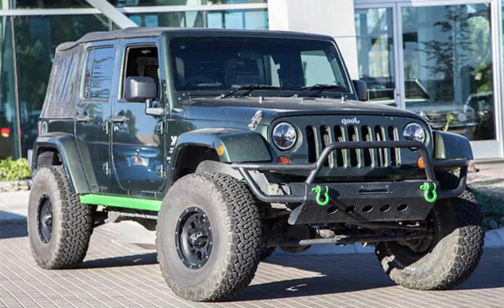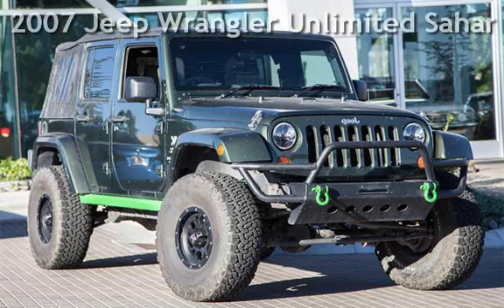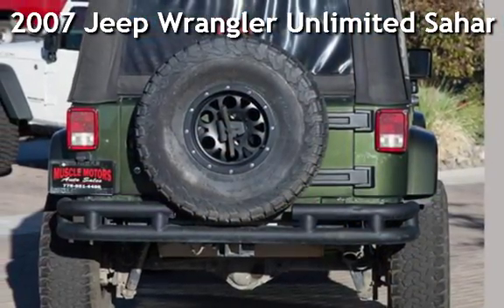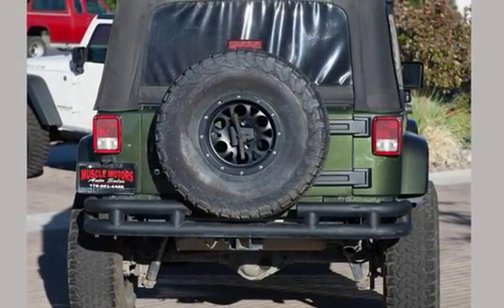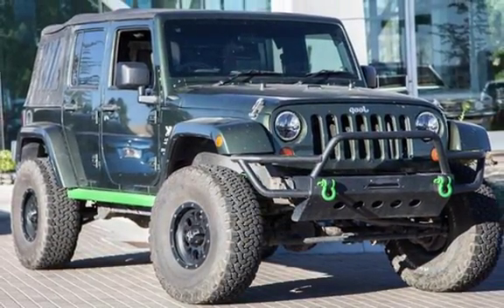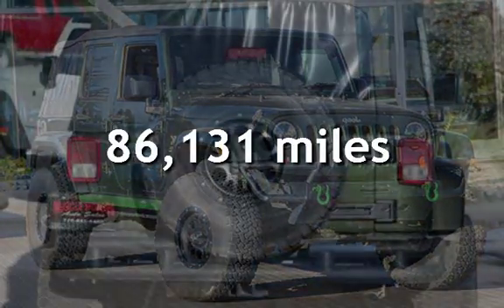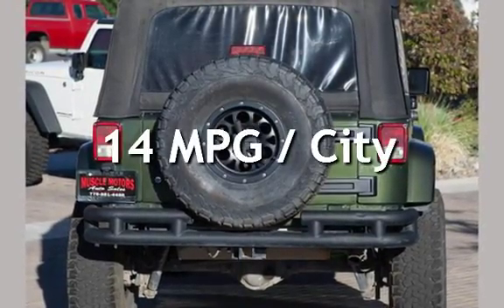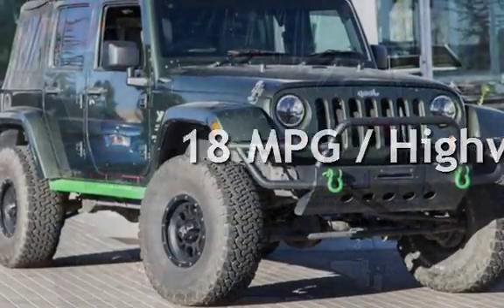2007 Jeep Wrangler Unlimited Sahara for sale in RENO, NV